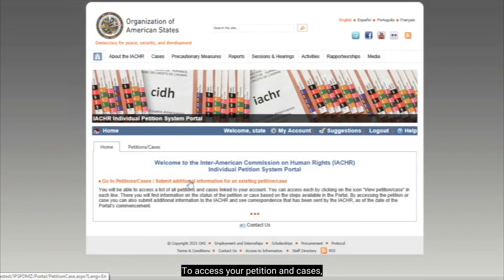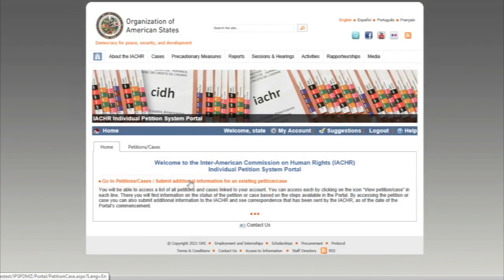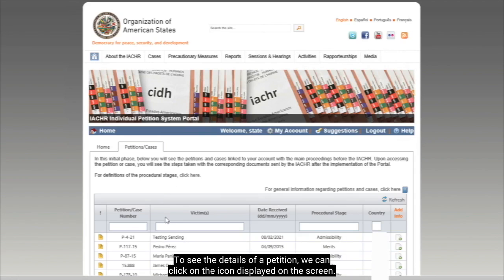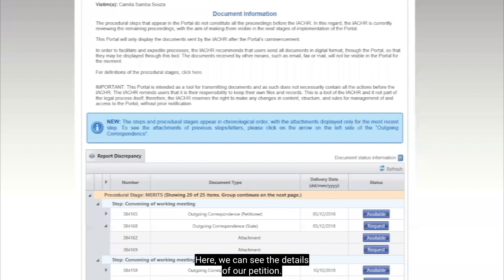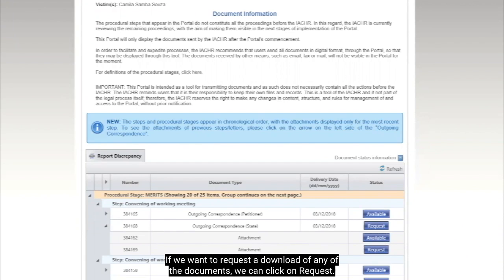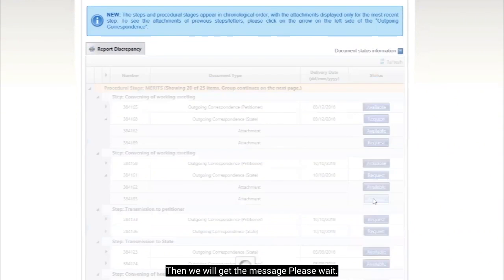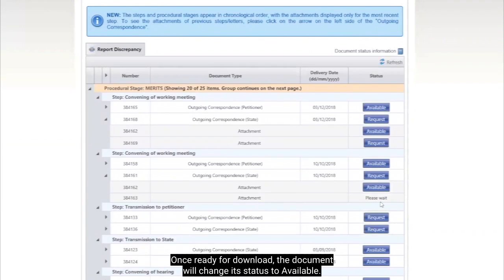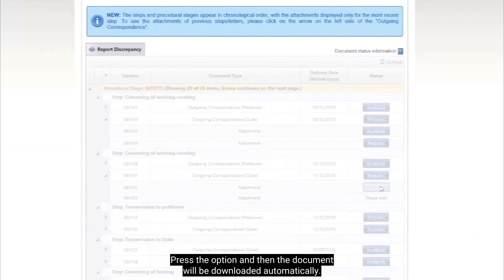How to download documents